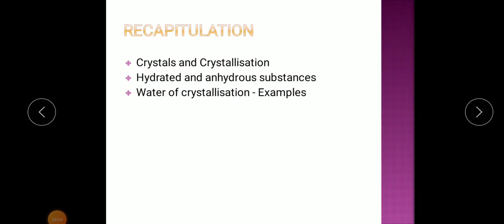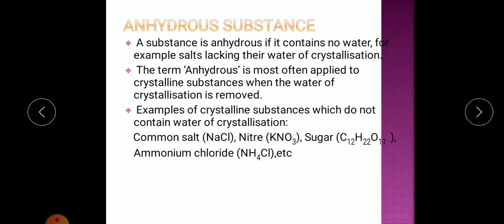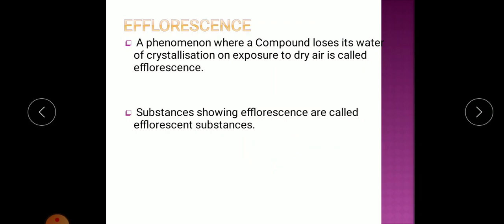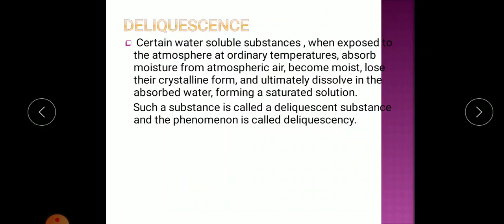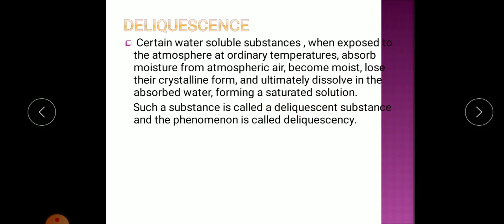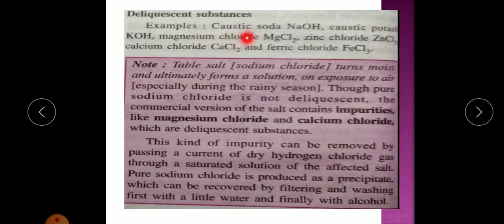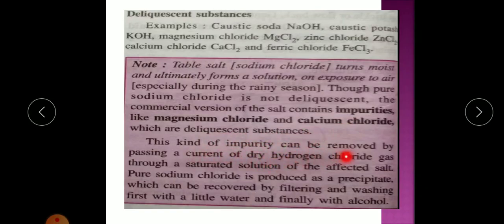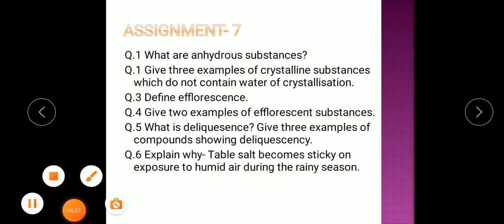Anhydrous substance, efflorescence and delinquency